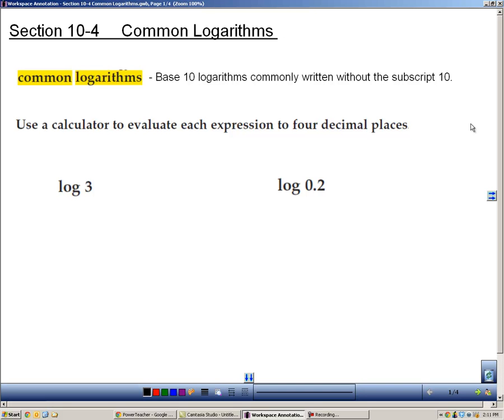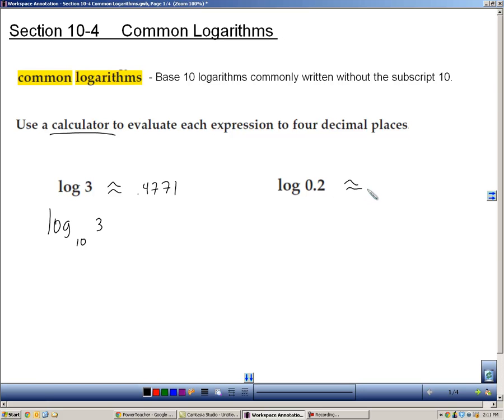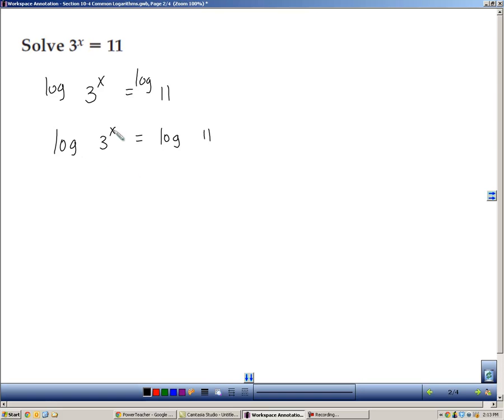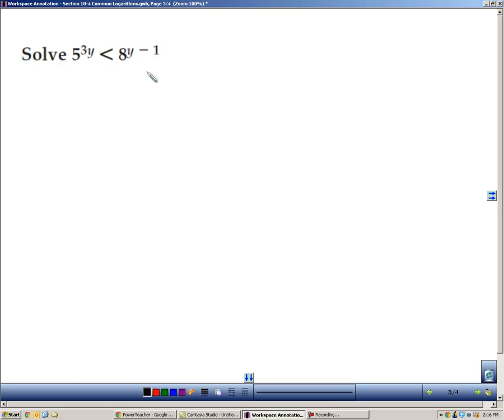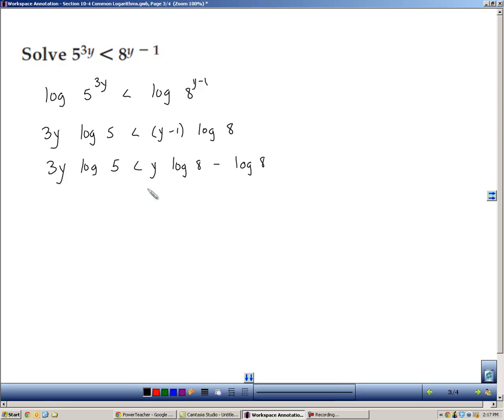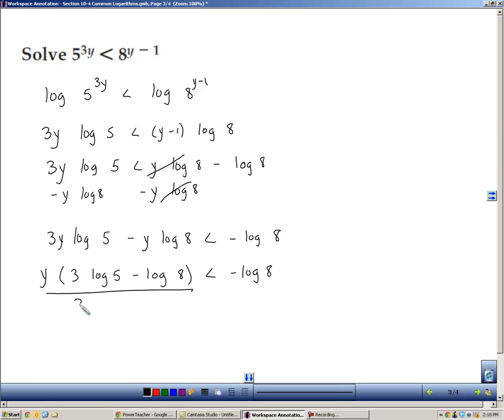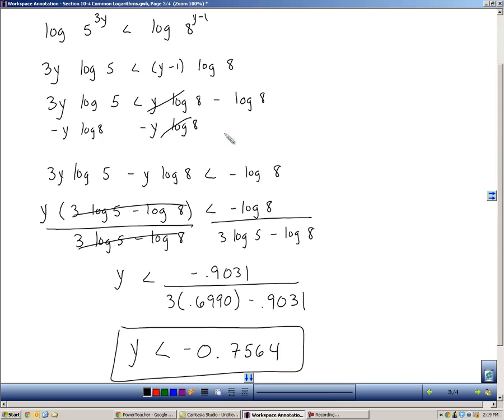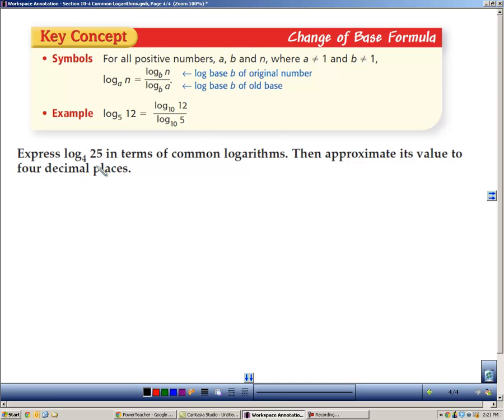Algebra 2 Section 10 4 Common Logarithms